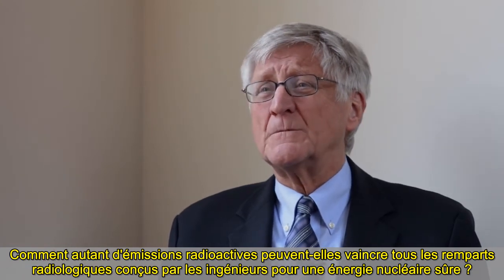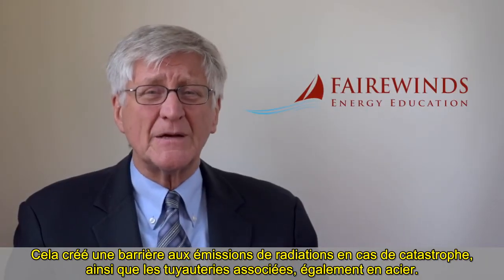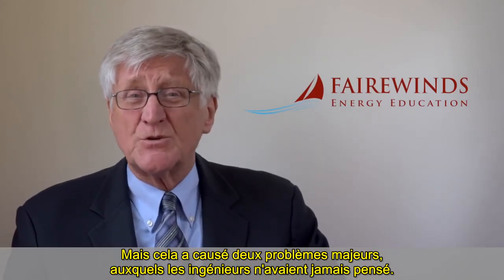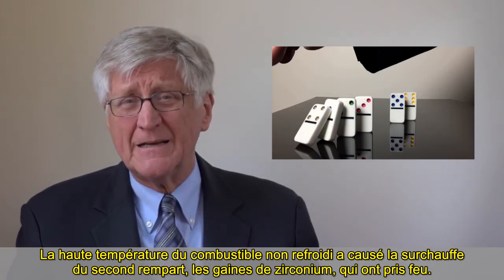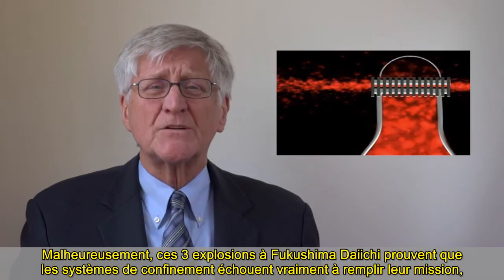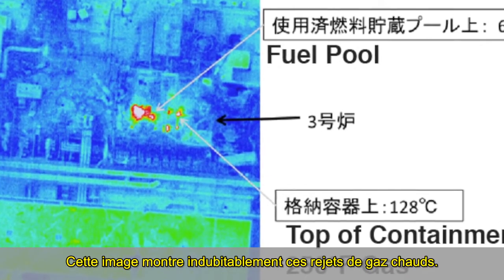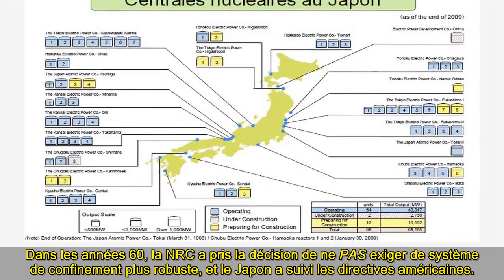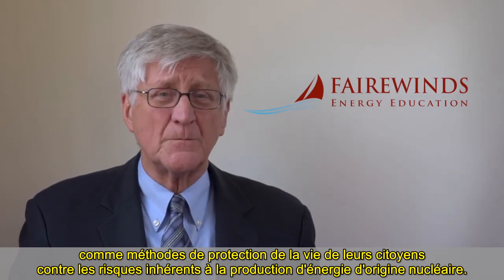Le 5ème domino de l'énergie nucléaire - A. Gundersen 29.01.15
Arnie Gundersen nous décrit ici les systèmes de confinement équipant les centrales nucléaires comme celle de Fukushima Daiichi, systèmes jugés suffisamment robustes voilà 50 ans de cela par la commission de régulation du nucléaire américaine, sur la base de considérations financières, afin de ne pas mettre en péril l'industrie du nucléaire civil naissante.
Il est question ici de 6 niveaux de protection différents, représentés par des dominos, depuis les pastilles de combustible nucléaire jusqu'à l'enceinte de confinement dans laquelle est enfermée le réacteur nucléaire, rempart ultime avec l'extérieur, le 5ème domino. Malheureusement, comme dans le jeu du même non, la chute d'un domino entraîne celle des autres, et c'est précisément ce qui s'est produit à Fukushima Daiichi.
Quant au sixième et dernier domino, il représente les plans et procédures d'évacuation permettant de protéger les populations édictées par l'industrie nucléaire et le gouvernement, qui dramatiquement se sont également avérés inefficaces, mettant en danger à plus ou moins long terme la vie de milliers si ce n'est de millions de personnes.

Vidéo, transcription et documents originaux en anglais sur le site de Fairewinds

Traduction et sous-titrage par mes soins.

Avertissement : Ceci est le fruit d'un travail bénévole et amateur, et ne constitue pas une publication officielle des auteurs originaux mentionnés ci-dessous, qui ne l'ont pas vérifié – validé.